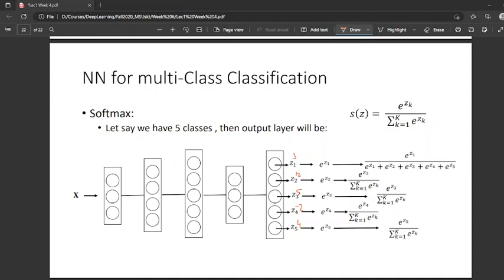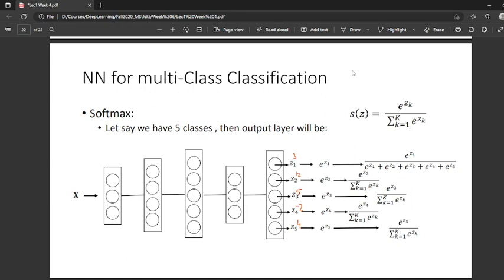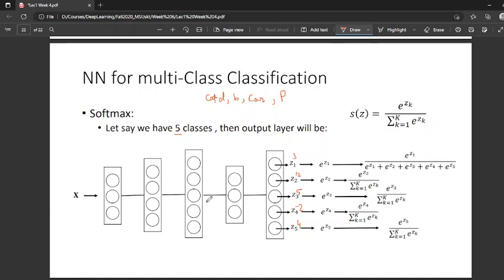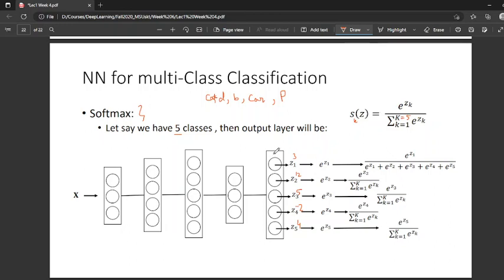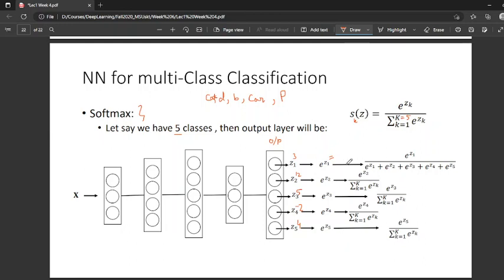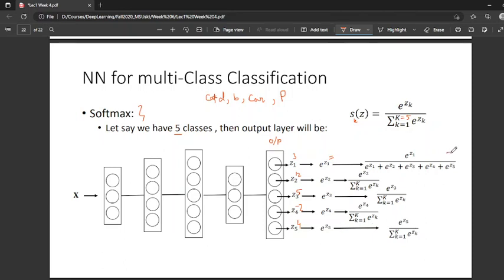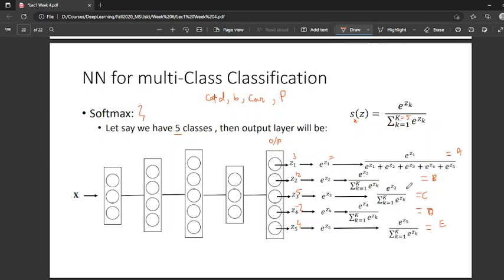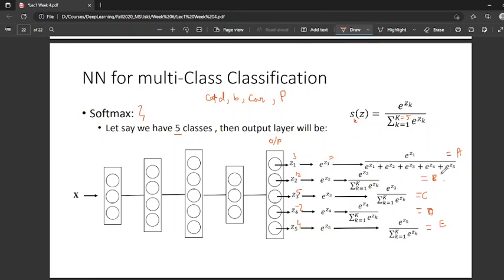L1W4 Part6 Softmax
Thisi video is about multi class classification by neural networks using softmax as output activation function